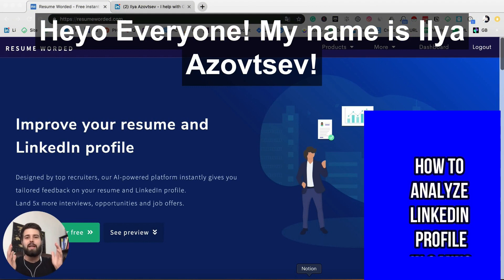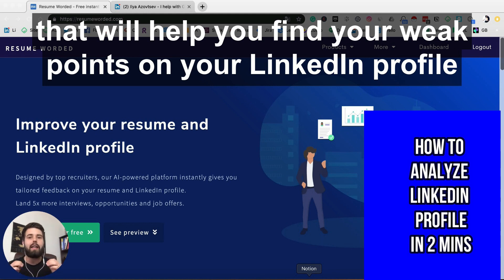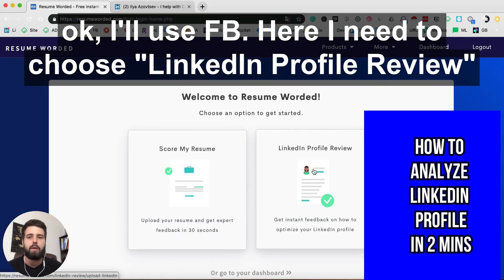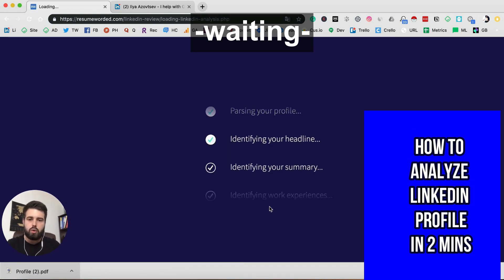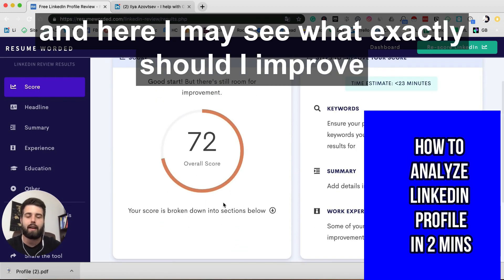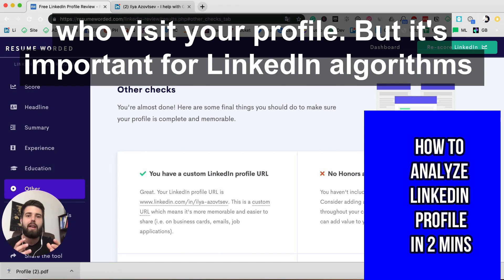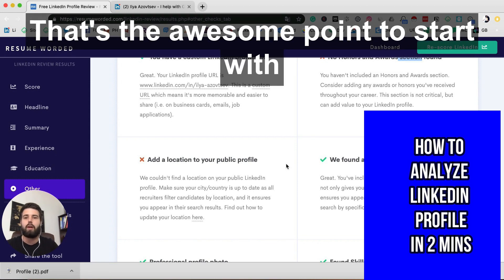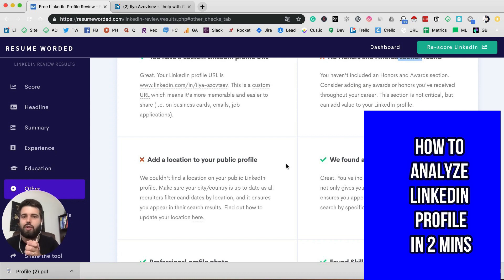How to analyze LinkedIn profile in just 2 mins for FREE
How good is your LinkedIn profile? 😅

Does someone find you in LinkedIn search? 😳

Does it bring you hundreds/thousands of leads? 🙄

If you don't like your answers, you should definitely start working on your "face in the online business world" - your Li profile.

And before making any LinkedIn Profile Optimizations, you should start with Linkedin Profile Analytics.

If you want to make a good LinkedIn profile in 2019, check:
How to Make A Good LinkedIn Profile 2019: Tips & Best Practices